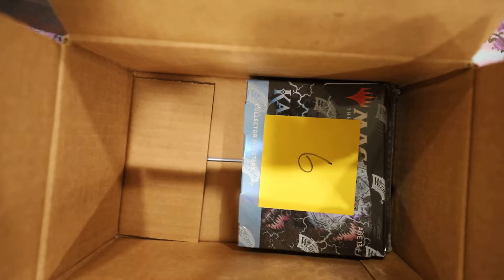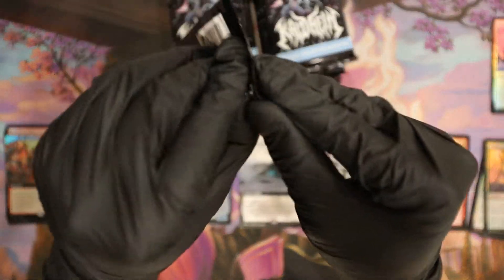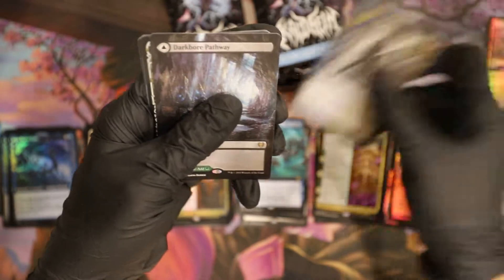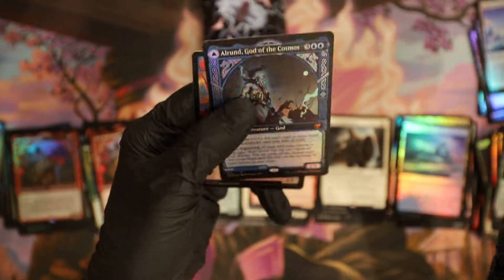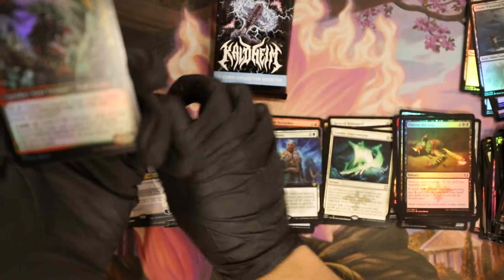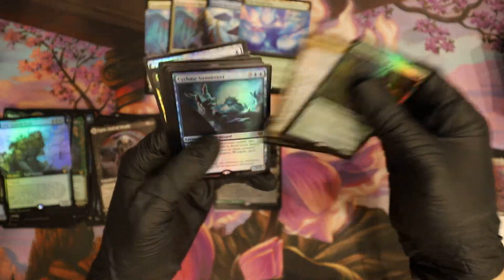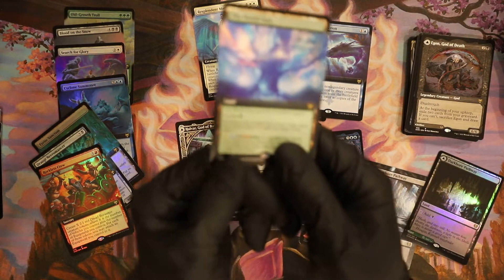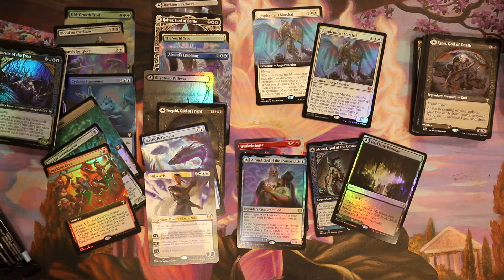MTG Bros: Kaldheim Collector Booster Case Break #5: LIKE COMMENT SUBSCRIBE Booster Packs Giveaway!!!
watch the vid, lets goooooo